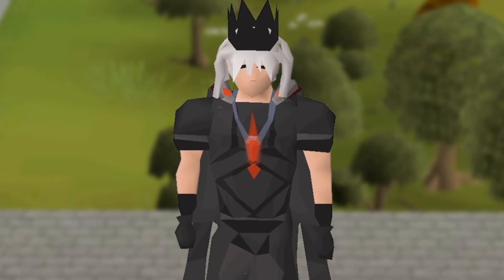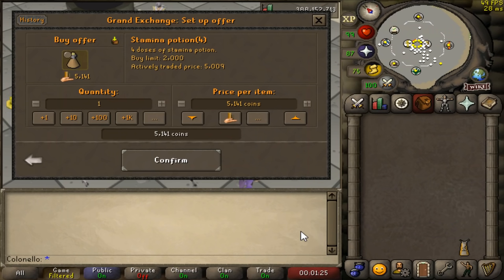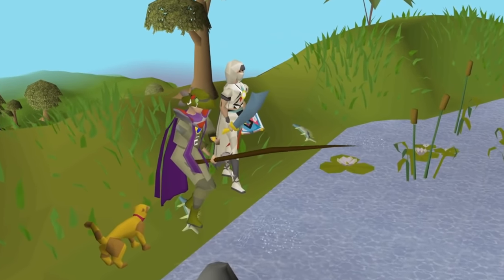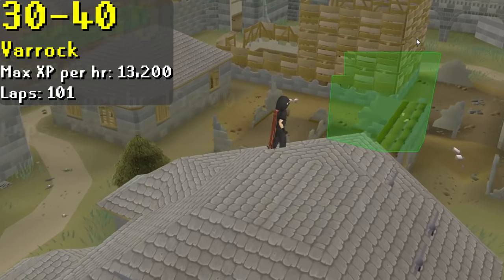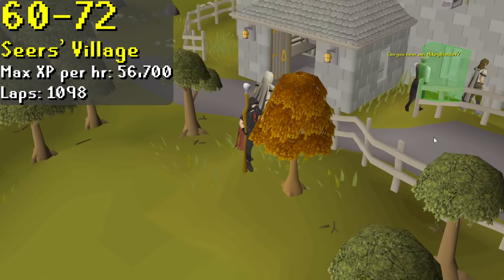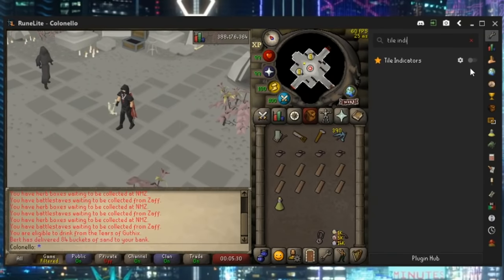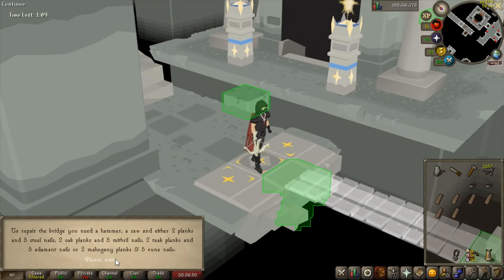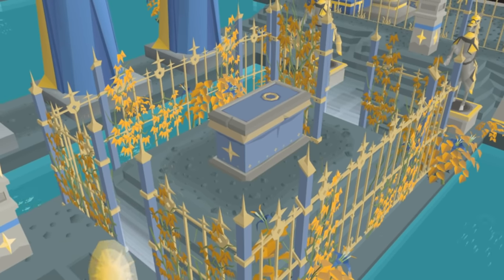OSRS 1-99 Agility Guide (Fast/High GP/Efficient)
and find out how you can get 3 months of ExpressVPN free!

Agility is one of Old School RuneScape's most hated skills. Today I'll show you how to get 99 Agility in OSRS through methods that make it fun! I provide the most efficient, highest GP, and fastest methods. Enjoy and good luck!

► Join the "Colonello" CC!

0:00 - Intro
0:10 - Important Items (Graceful, Staminas, Boosts, etc)
2:12 - Magic/Fletching Agility
2:27 - Quests
2:57 - AFK Agility
3:36 - Lvls 1-10
3:55 - Lvls 10-30
4:23 - Lvls 30-40
4:37 - Lvls 40-50
5:03 - Lvls 50-60
5:37 - Lvls 60-72
6:10 - Lvls 72-99

ALTERNATE METHODS
10:08 - Lvl 70+ Alternative
10:21 - Lvl 75+ Alternative
10:44 - Lvl 90+ Alternative
11:11 - ExpressVPN
12:08 - Outro